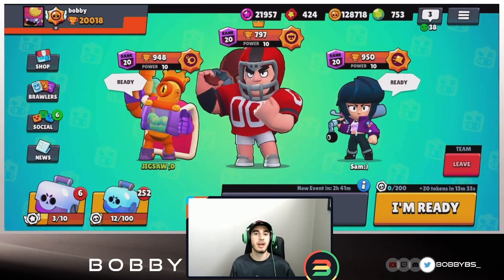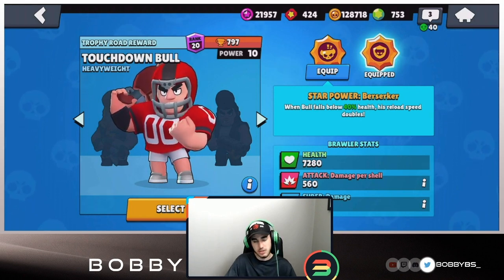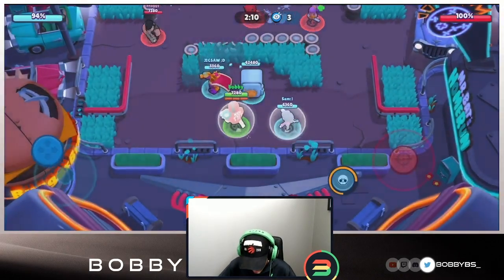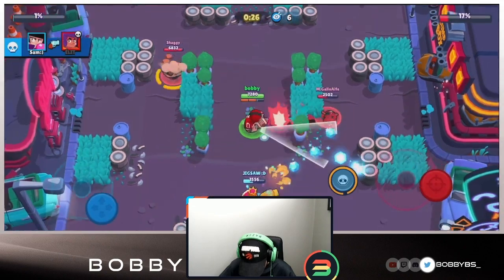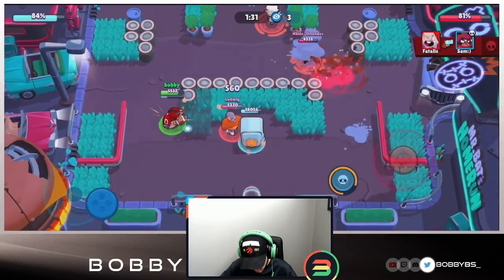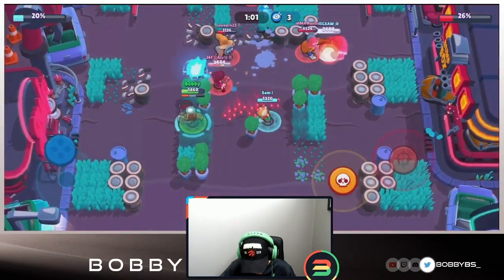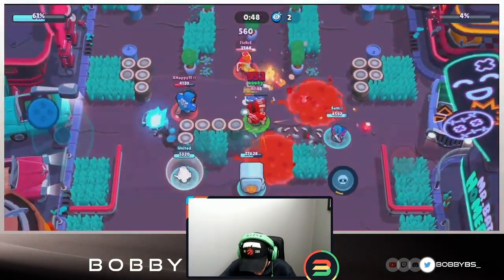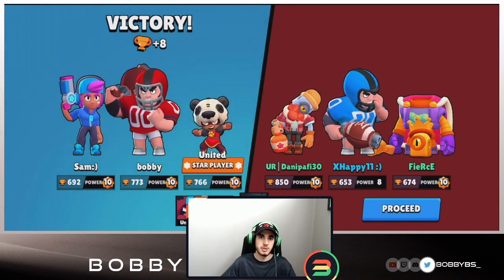Which Bull SP is better? | Top ladder Gameplay